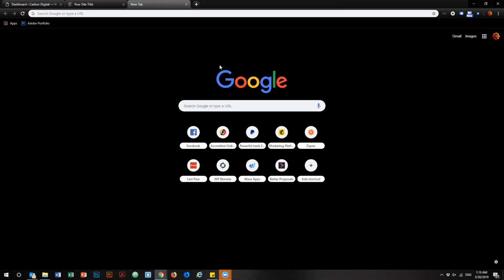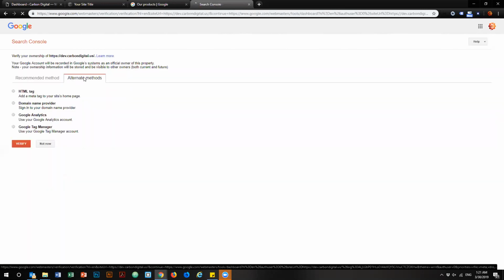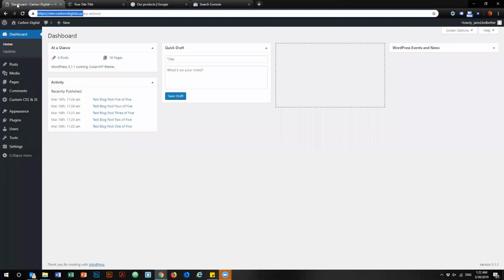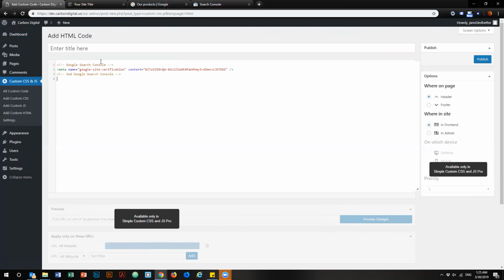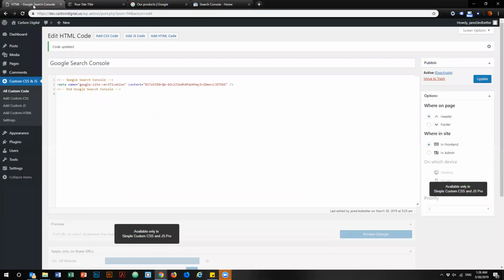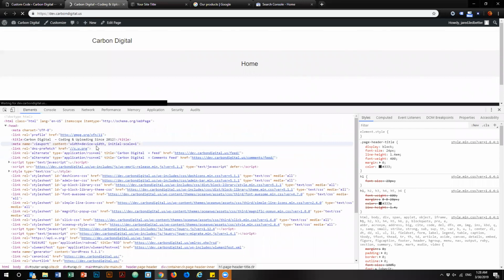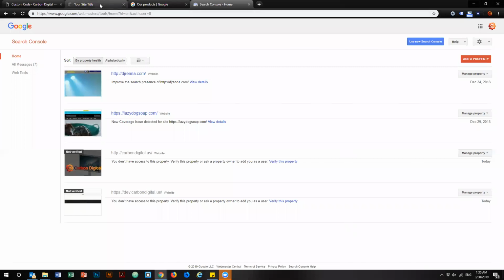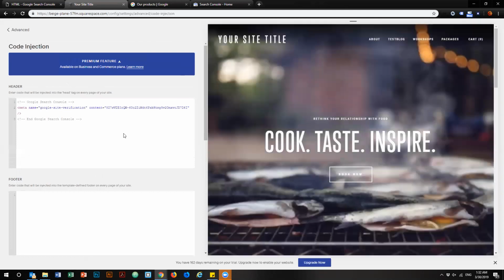Add Google Search Console Code to WordPress or Squarespace